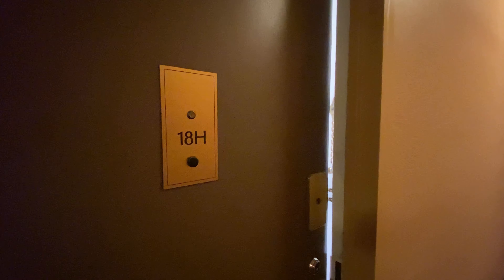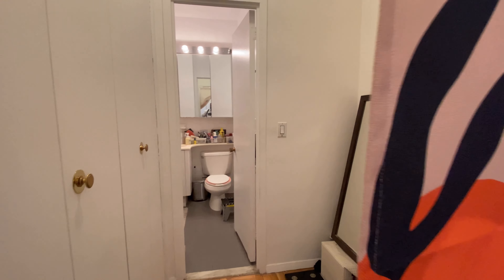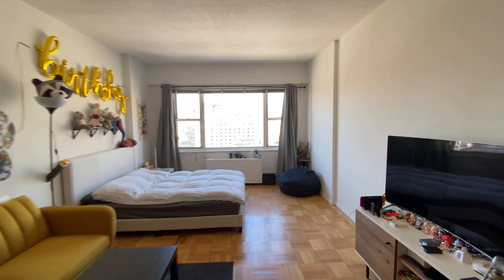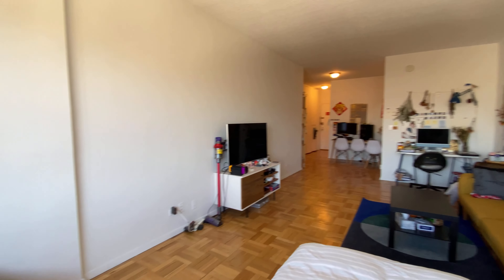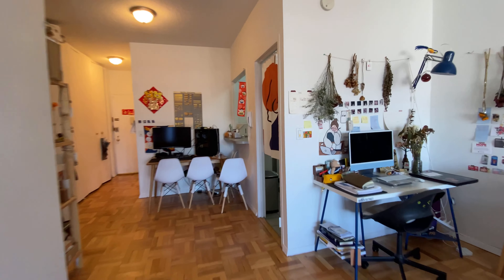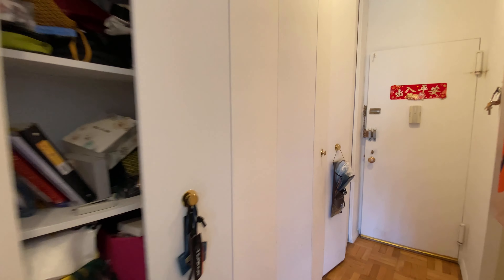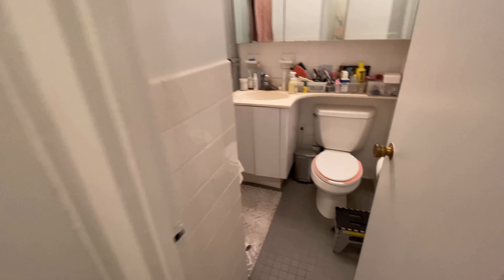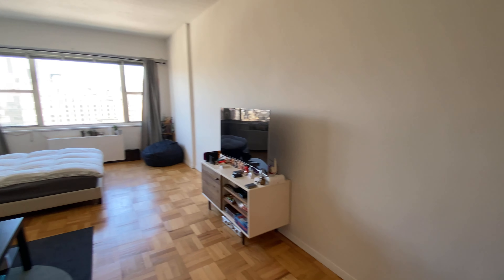60 E 8th Street, Apt 18H, New York, NY 10003 - Studio for rent $4475/month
Large alcove studio on a high floor with open, unobstructed city views in one of the most sought buildings in the West Village.

Open panoramic views of the city and beyond greet you as you enter this mint-condition home. 9ft high ceilings, wood floors, tons of closets, separate dressing area, separate kitchen with DW/MW, and breakfast bar.

Georgetown Plaza is a full-service building with 24hr DM & concierge, a health club, a beautifully planted plaza, and landscaped roof deck with a swimming pool. It is centrally located, with multiple transportation options, shopping, and restaurants.

It is located at the crossroads of some of New York's best neighborhoods; Union Square, Soho, East Village, West Village, Washington Square Park, and NYU.